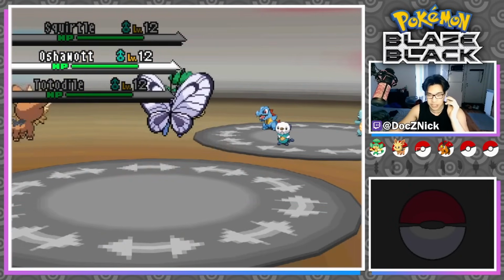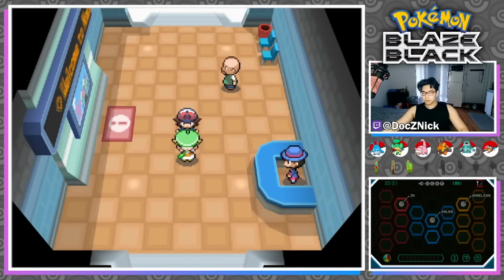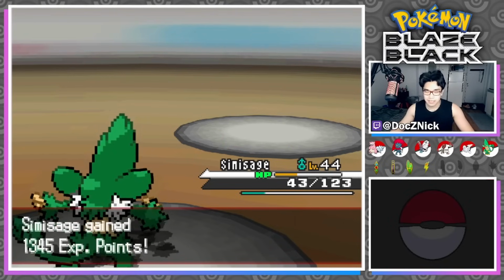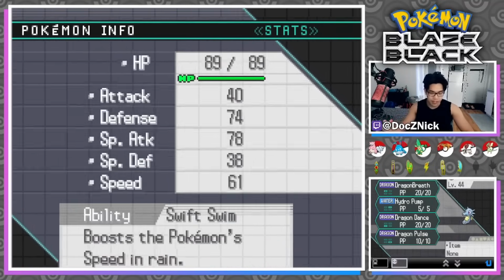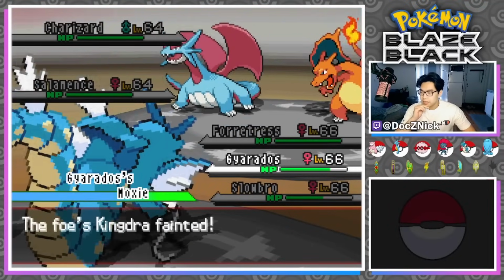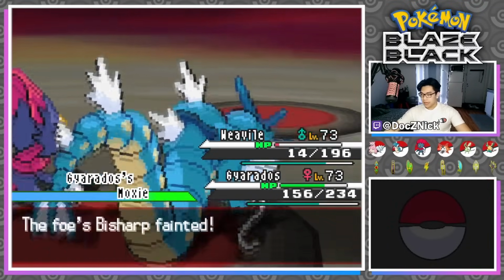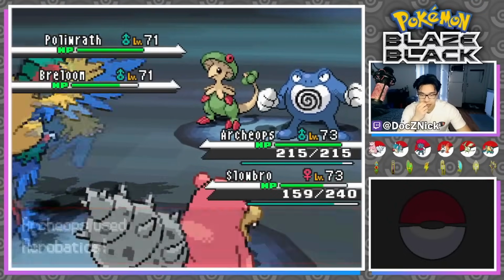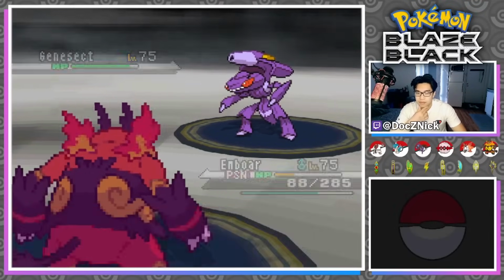This is the EASIEST Gen 5 Romhack Ever! (Pokémon Blaze Black by Drayano)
In this video, I revisited Pokémon Blaze Black as a Hardcore Nuzlocke.

I stream live on Twitch, so if you want to contribute to future videos, come check me out!!

Nuzlocke Ruleset:
1. If a Pokémon faints, then it must be permanently boxed.
2. I can only catch the first encounter on each Route.
3. No bag items in battle, except for pokéballs. (Held items are allowed)
4. Must be played on "Set" battle mode.
5. Cannot level over the next gym leader/elite 4's highest level pokémon.